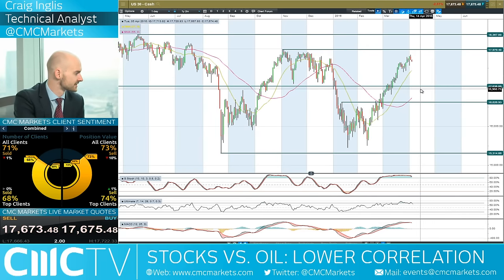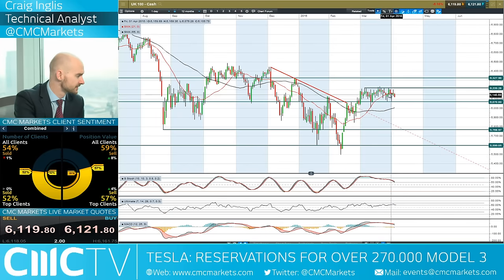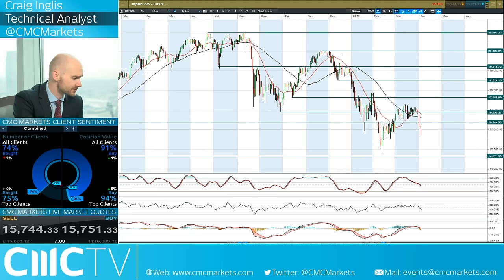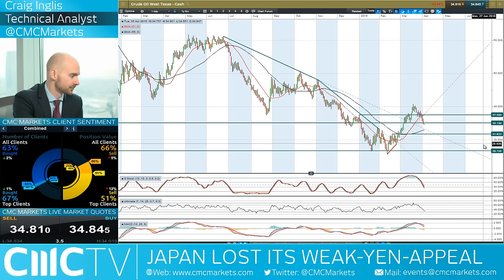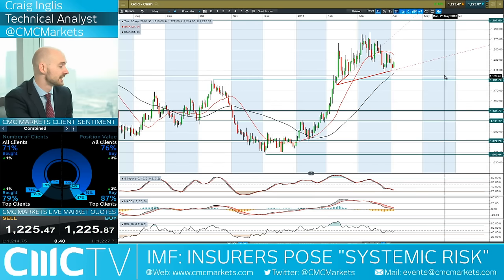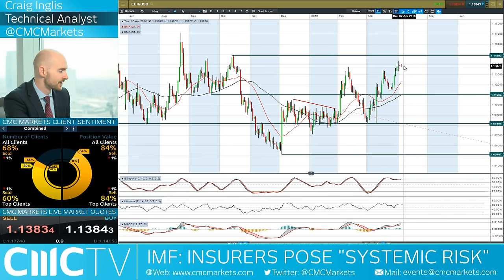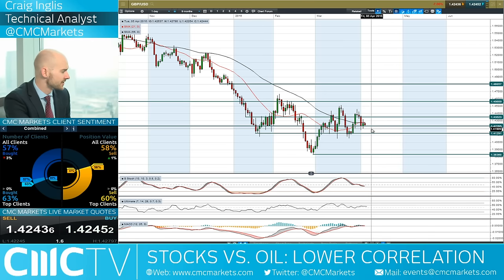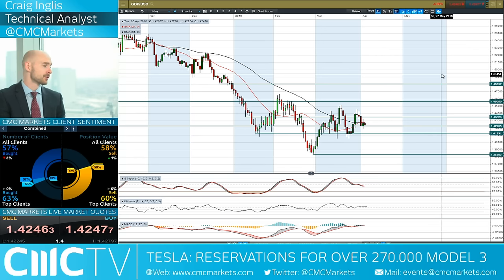How much is the strengthening JPY & EUR hurting local indices? CMC Markets 5th April